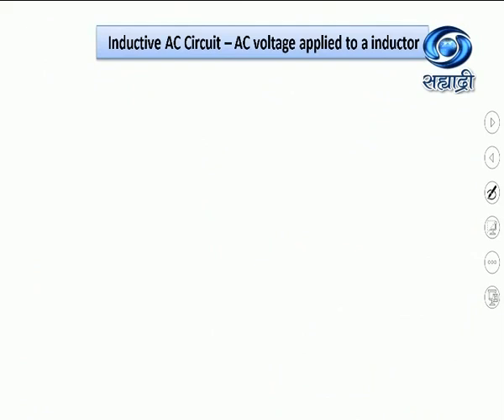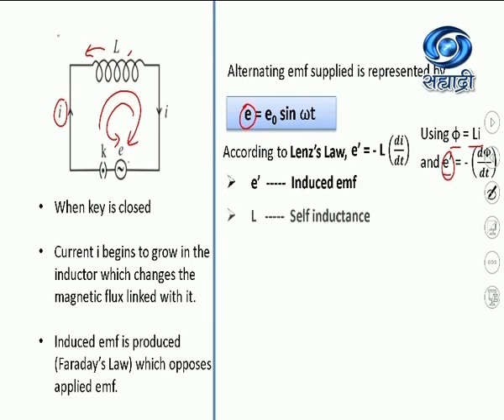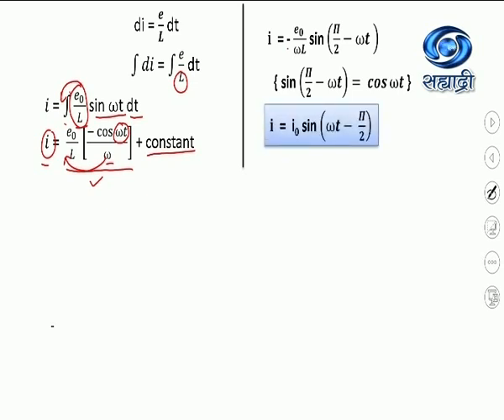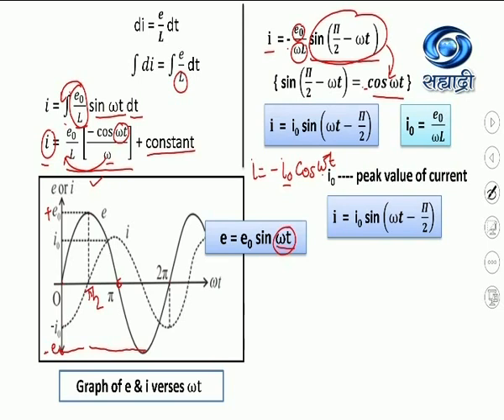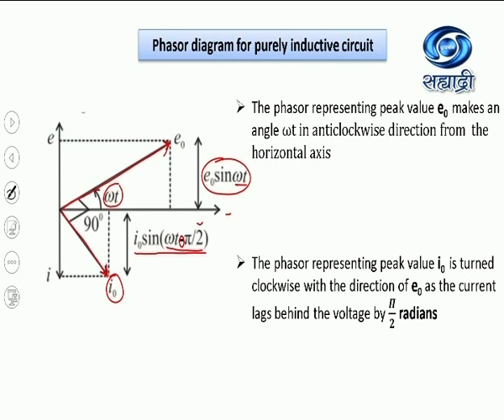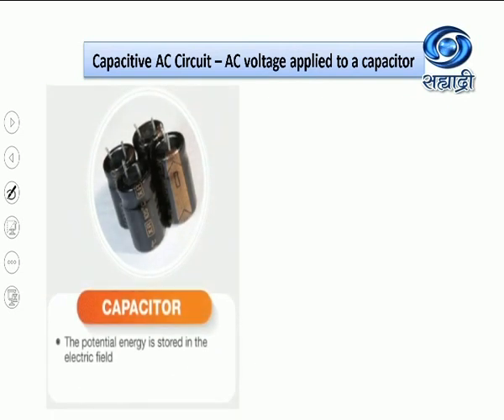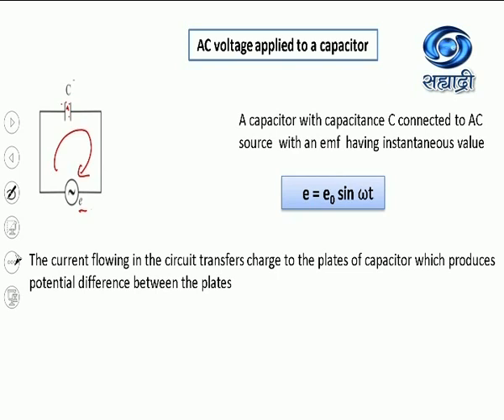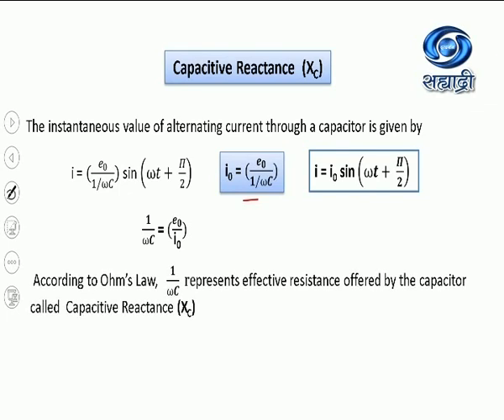Educational Programme | Class XII : Sci | Sub - Physics | Ac Circuits | 17.12.20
Class XII : Science
Medium : English
Subject : Physics
Topic : Ac Circuits
Presenter : Mr. Dhananjay Kulkarni, Asst. Teacher, Fergusson College, Pune.